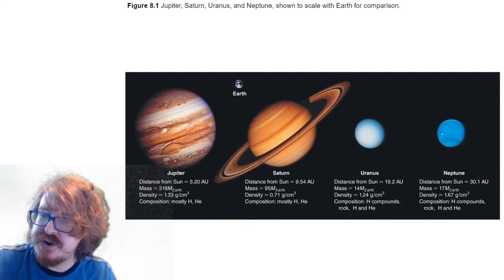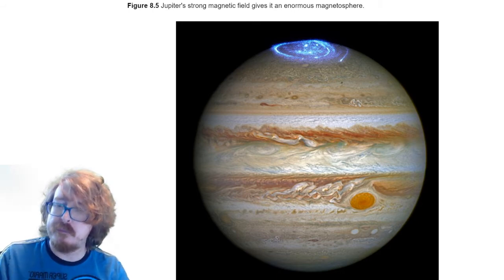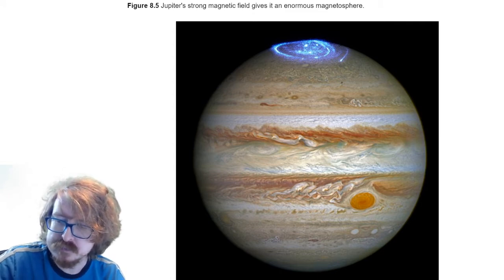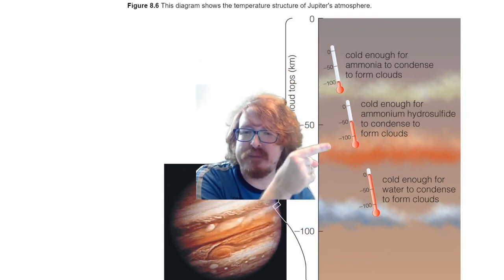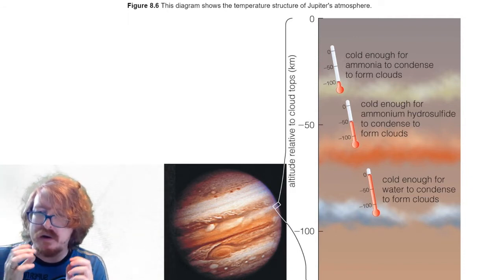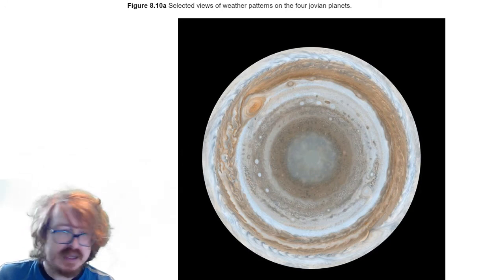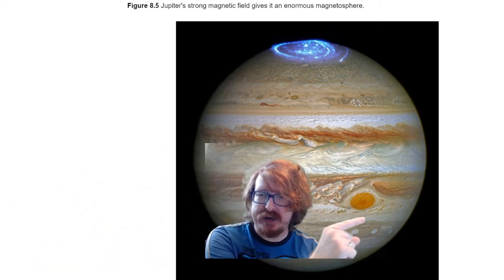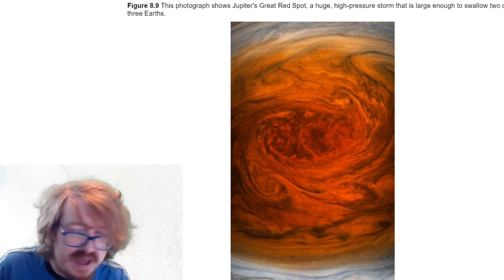Astronomy 94 - Jupiter & Saturn - Part 2 - Atmospheres